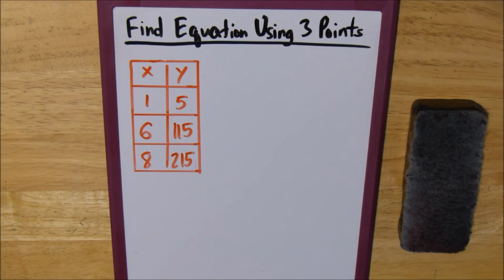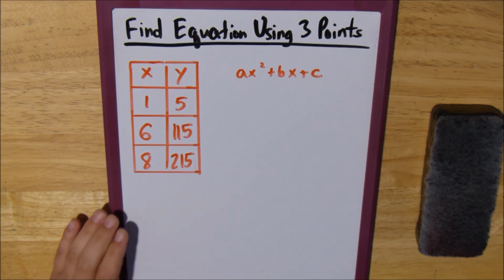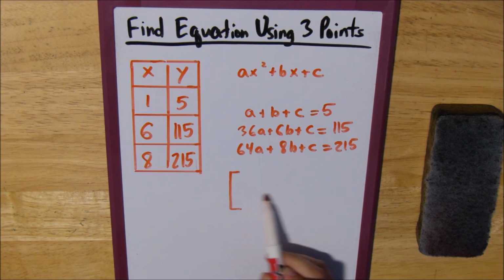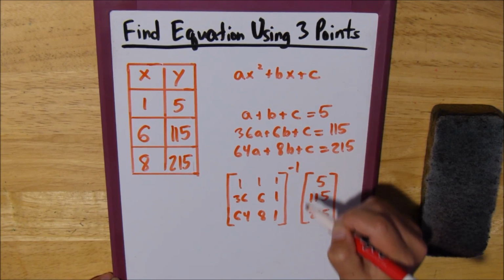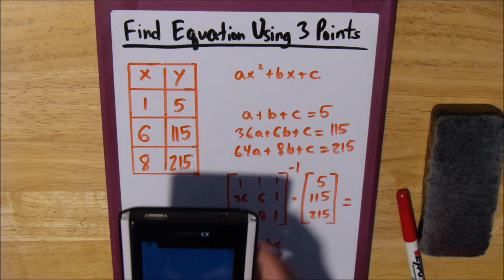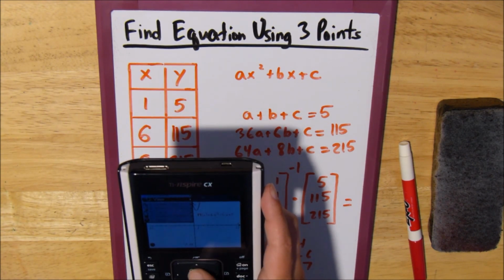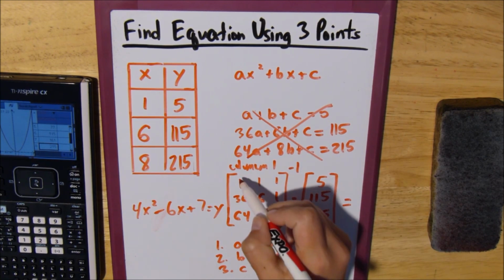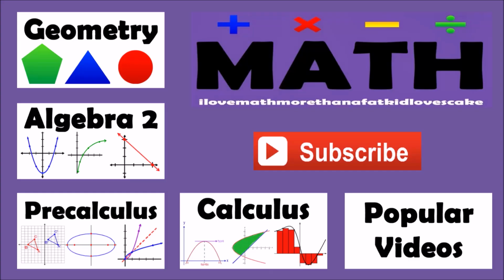Finding Quadratic Equation Using 3 Points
Today, I'll be teaching you how to find the quadratic equation when given only 3 points of the graph. It involves matrices and fun!